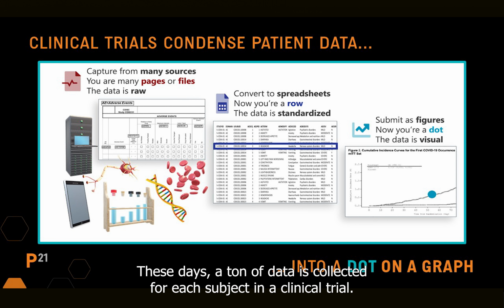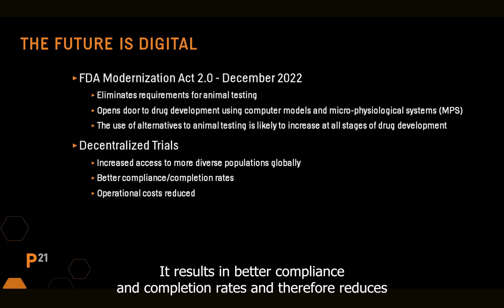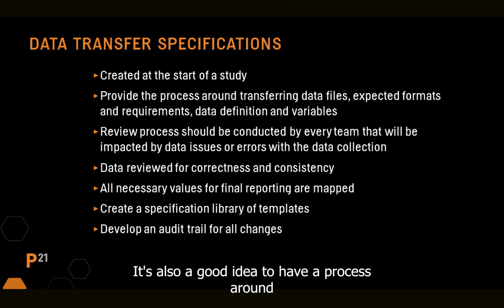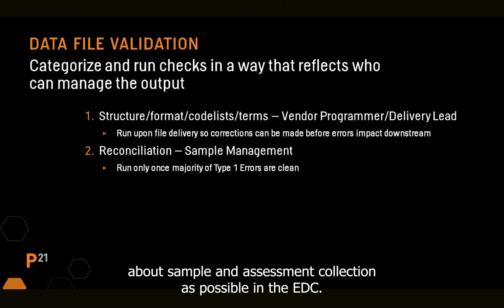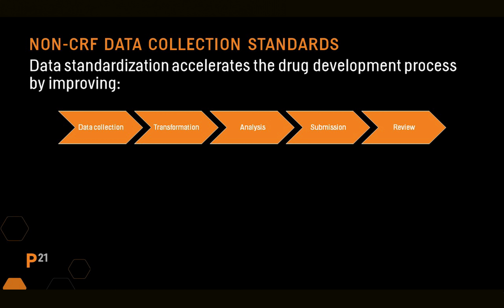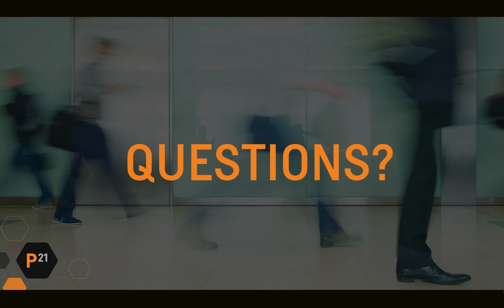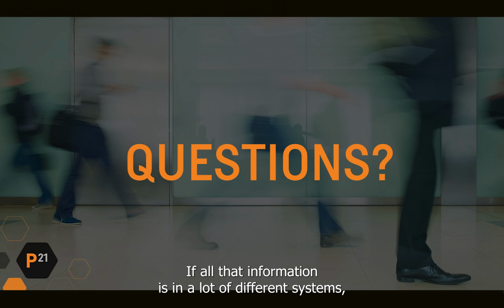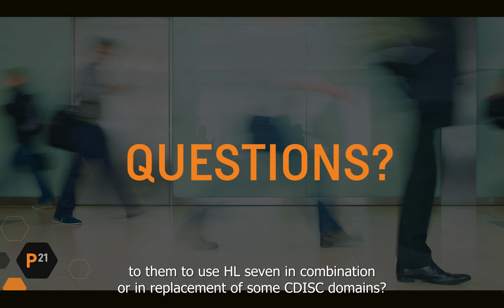Best Practices for Non-CRF Data Management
With greater than 70% of data now captured outside of EDC, the industry is struggling with the increasing complexity and volume of non-CRF data provided by external lab and digital data vendors. Reliance on biomarkers, eCOA, sequencing, and imaging as endpoints is expanding.

 - How can data managers and clinical programmers navigate acquiring, verifying, and mapping this data, while still meeting delivery timelines?
 - How many iterations of data transfer agreements and specifications do you need?
 - How long does it take to get a vendor to send sample, and then production, data to you?
 - How often is the data you receive in the correct structure for your teams to process it?

Join P21’s clinical data management expert Erin Erginer for an exclusive webinar on best practices for managing external vendor/non-CRF data and strategies to decrease SDTM transformation timelines and improve quality.